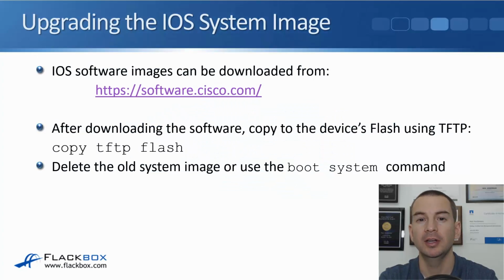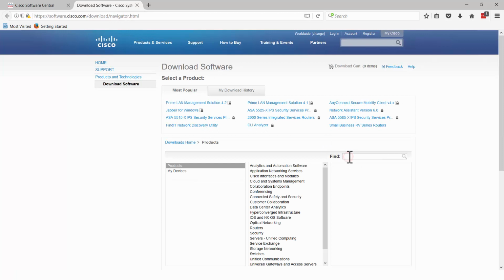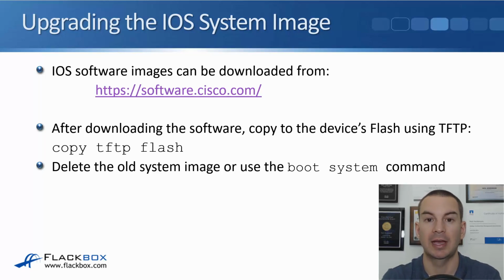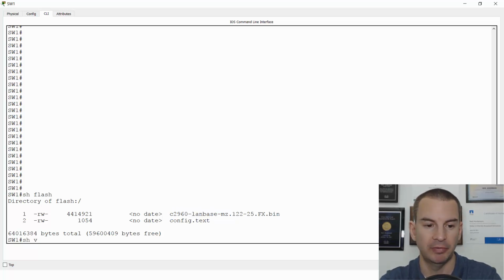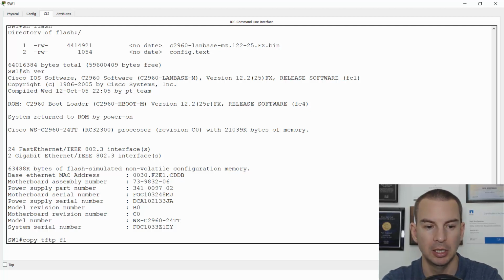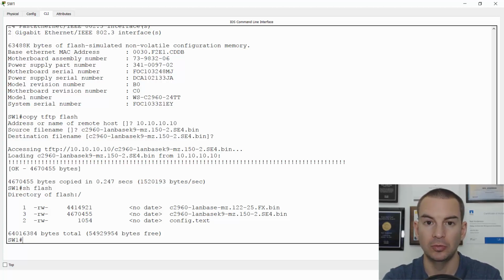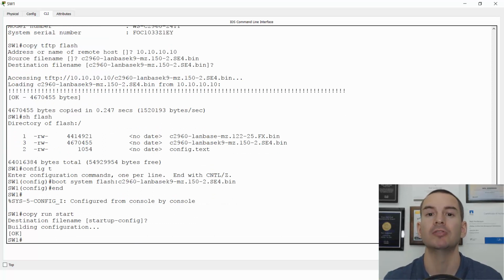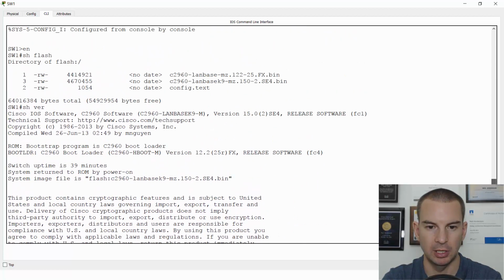Free CCNA 200-301 Course 15-07: Upgrading IOS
I explain Upgrading IOS in this video.

Thanks!
Neil